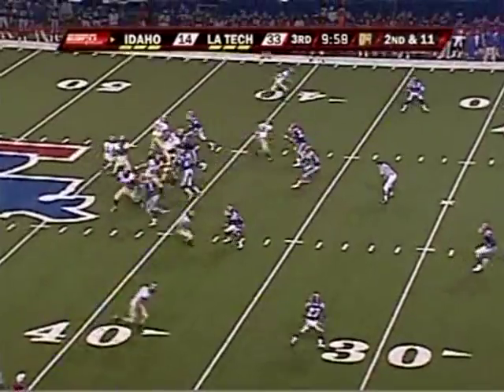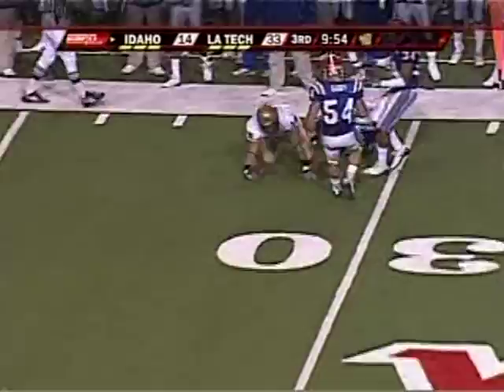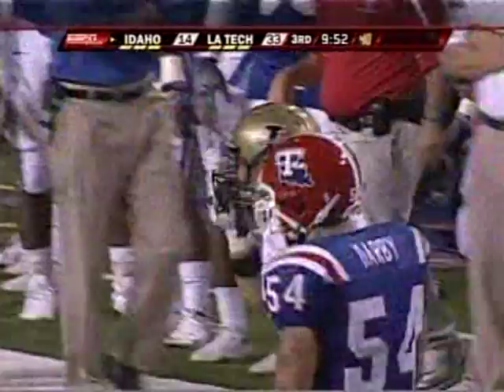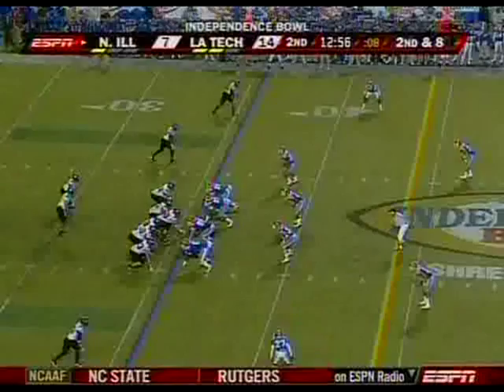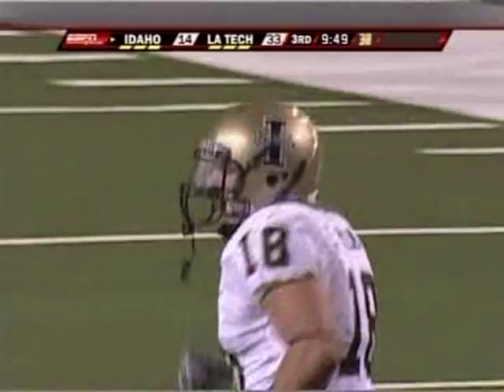Josh Victorian - La Tech Football 08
#15 Sophomore CB